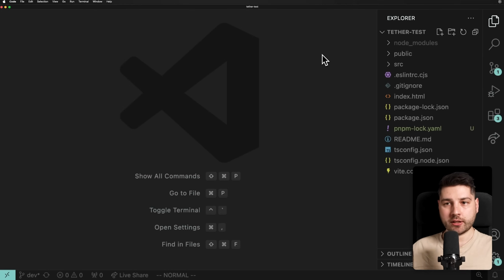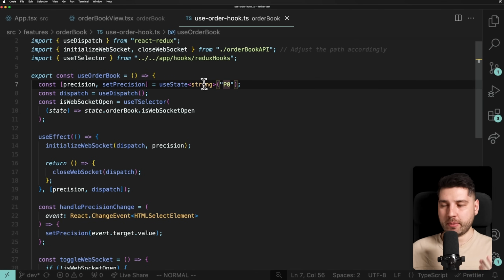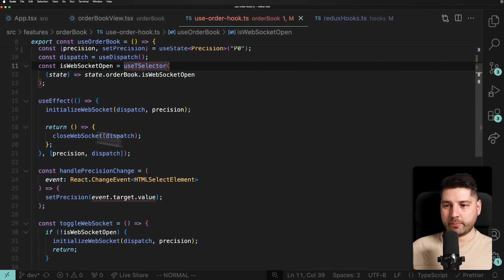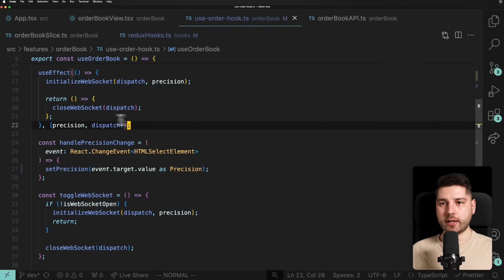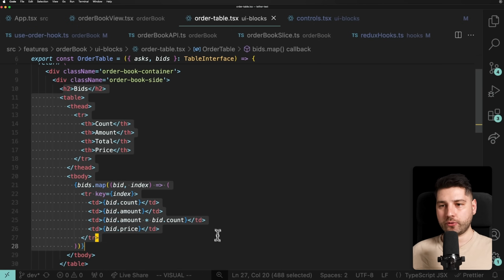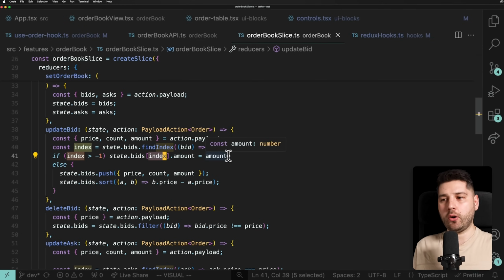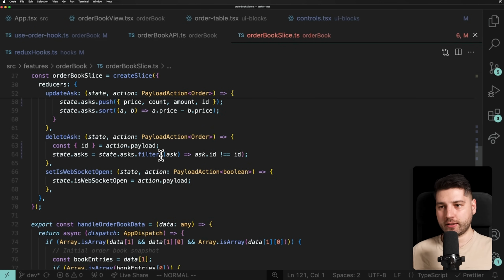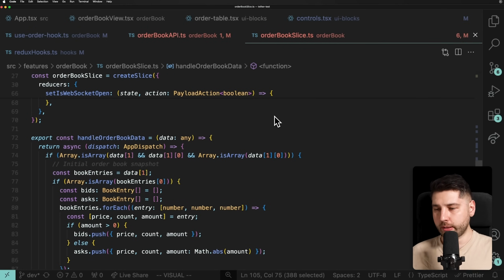Failed a Technical Interview Because of This Code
In this video, we're going to take a look at some code that supposedly failed a technical interview React interview because of this code. We are going to review this code together and judge for ourselves to see if the decision was justified and hopefully we're going to learn a thing or two about to React!